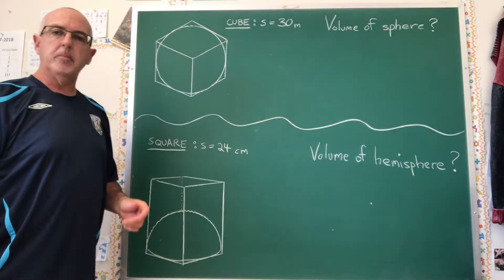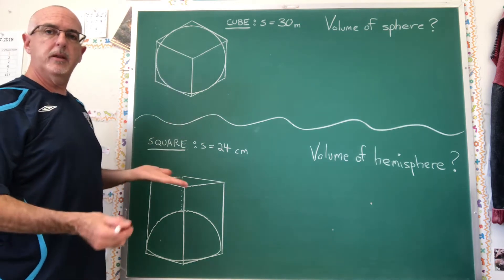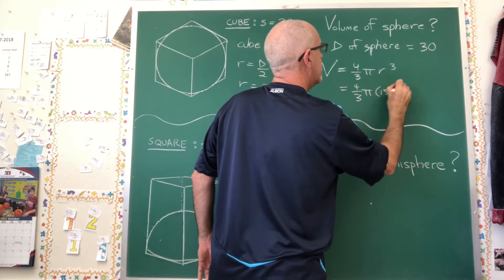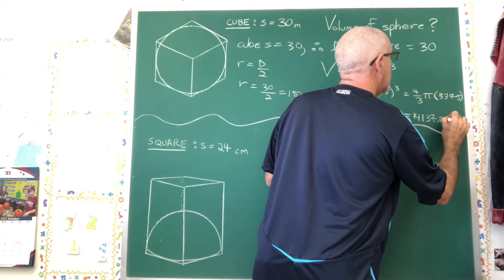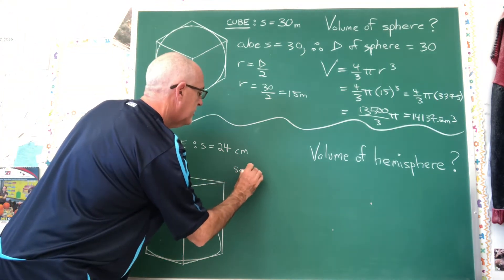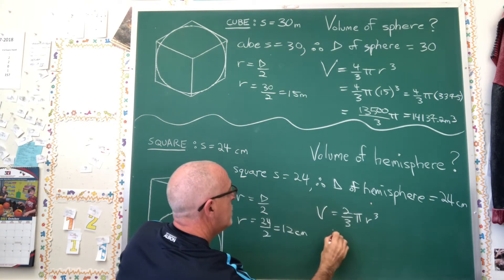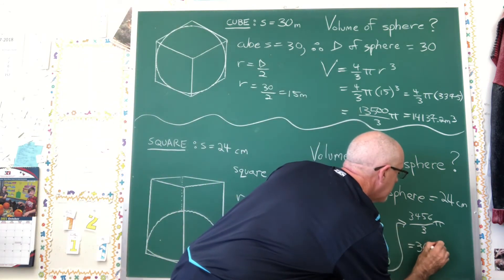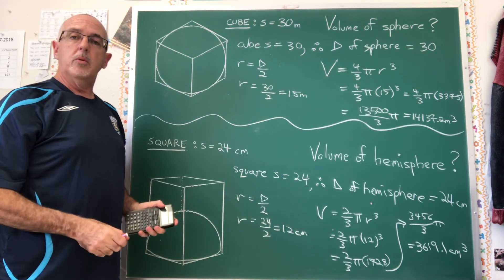Volume of a Sphere That is Inscribed in a Cube...HUH!?!?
Yes, the volume of a sphere formula is too easy, so we find weird, indirect ways of giving you the radius.